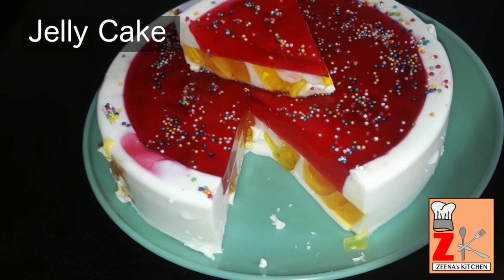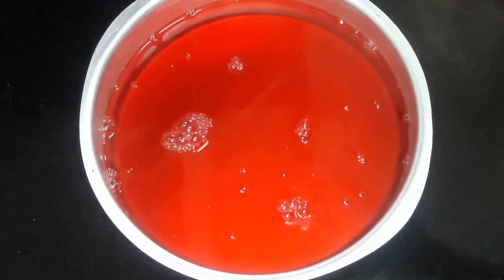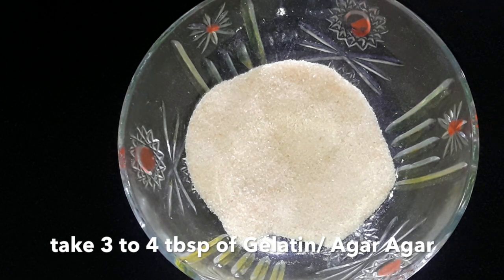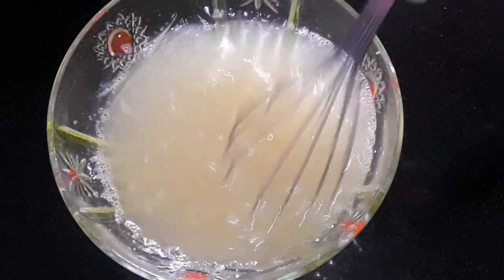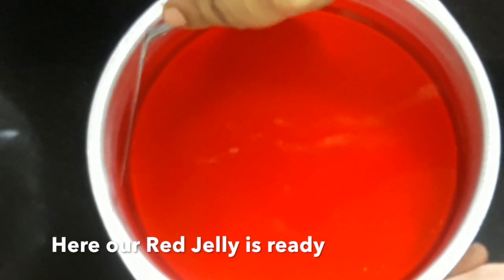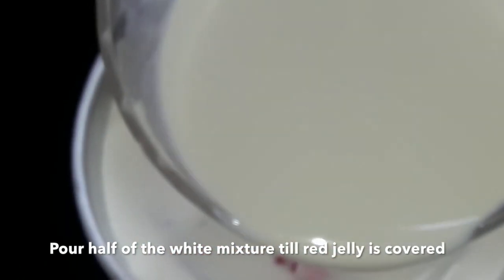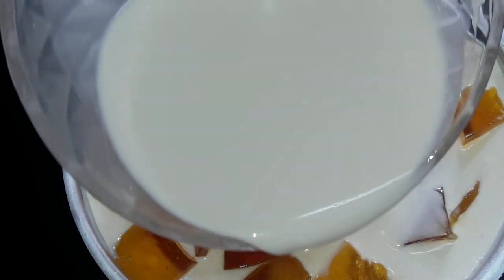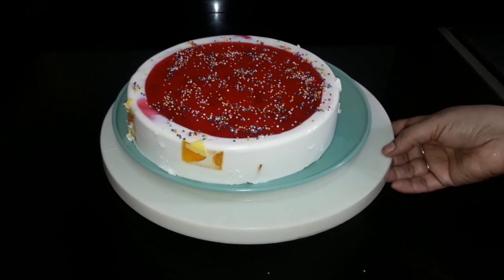Jelly Cake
Jelly Cake is the perfect holiday desert and is always favourite with the Kids.
It is the most sponge cake prepared without Oven, no cooker but just CHILL !.
You can do more creative in the Jelly cake by using different colours of Jello and the possibilities are endless to make it more attractive.

Ingredients

1. 1 packet of Strawberry Jelly (90 gms)
2. 1 Packet of Mango Jelly (90 gms)
3. 3 to 4 tbsp of Gelatin/ Agar Agar
4. 200 ml Coconut milk
5. 250 ml fresh cream
6. 200 gm Condensed milk
7. Colourful sprinkles for decoration
8. Boiling water (500 ml + 500ml + 300 ml)